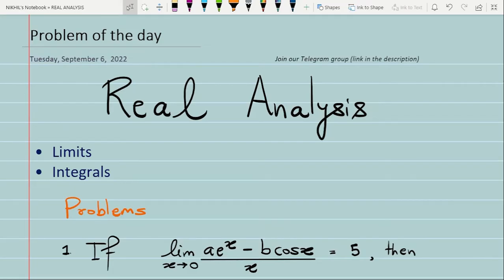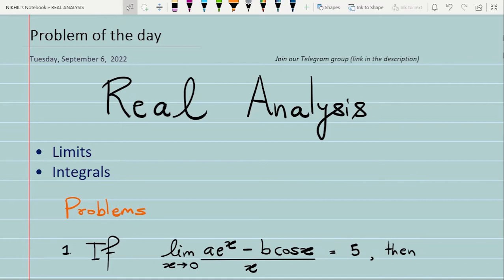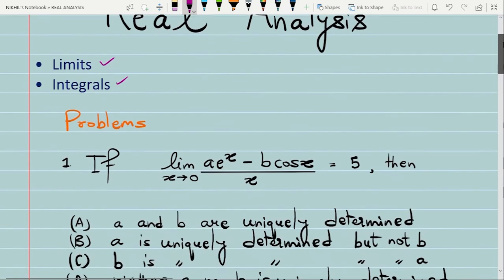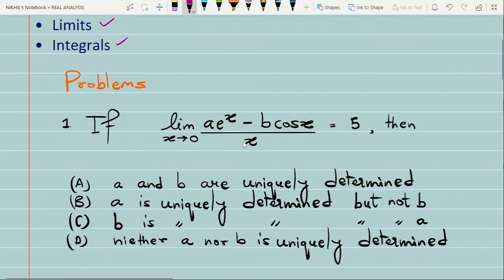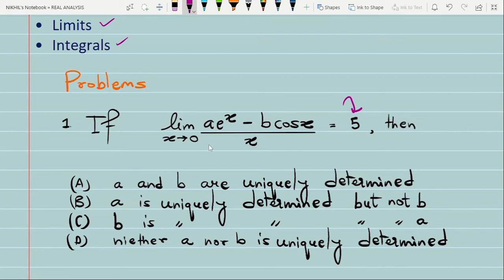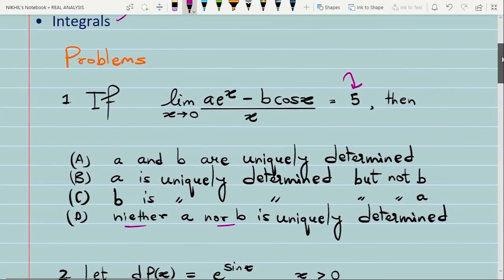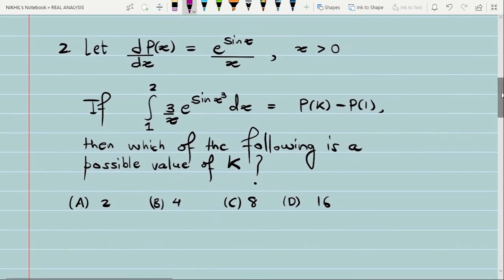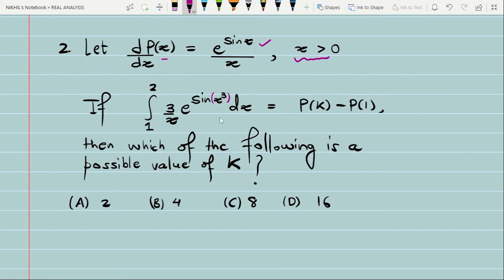Limits Integration | Vigyan Bharat | Nikhil Raghav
Problem of the day from Real Analysis

✅Join our Telegram group for doubt solving, important problems and good resources for your target entrance exams

• You are encouraged to give your feedback and suggestions for the topics in the comment box.
For personal mentoring for Class XI, XII, B.Sc, IIT JAM Mathematics by Mr Nikhil Raghav for the session 2022-23

🎧 Available on:

m/kont...

WHAT IS IIT JAM PROBLEM OF THE DAY MATHEMATICS STATISTICS COMPUTER SCIENCE